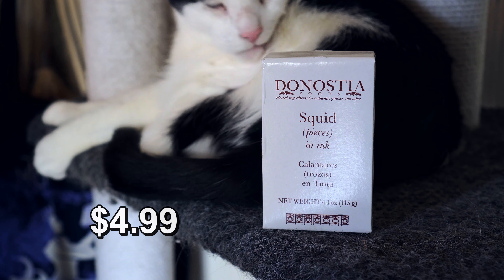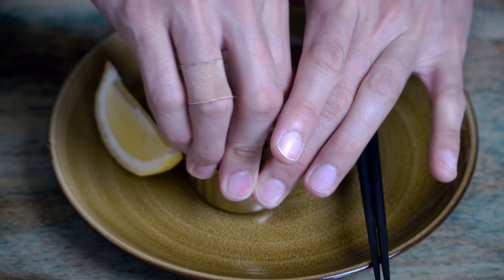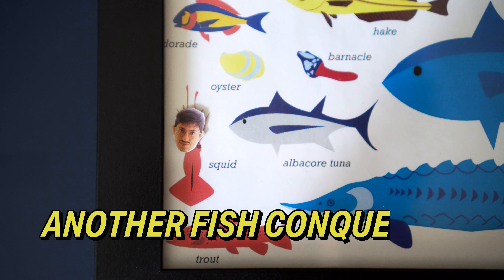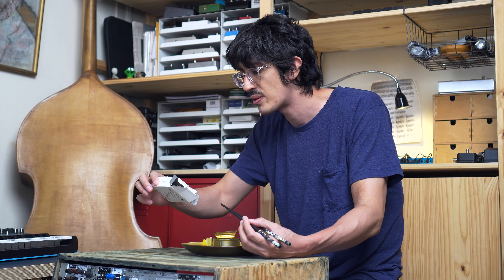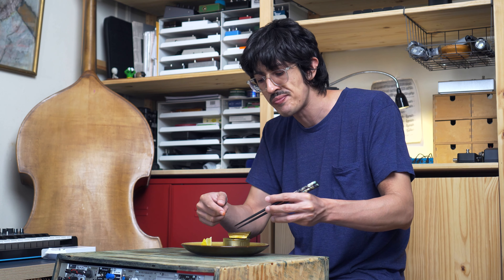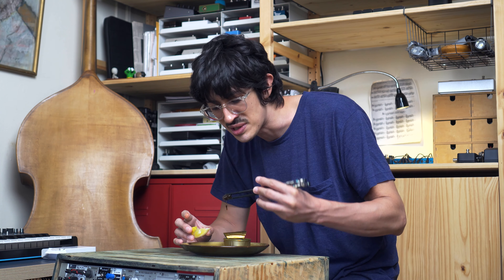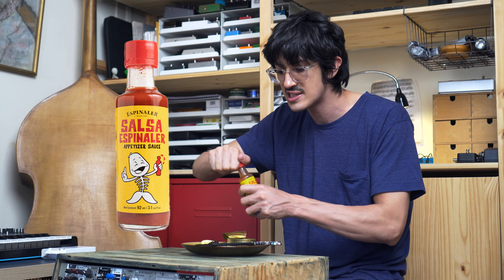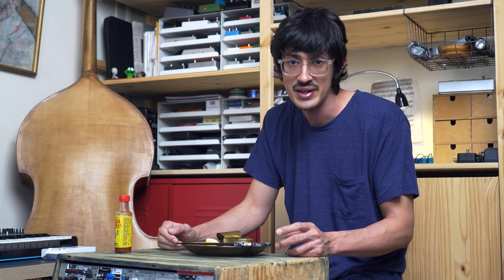Canned Squid: What to Expect! | Canned Fish Files Ep. 43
Woo!  These have been on the shelf for a little while and it was great to get em out of the can!

On test:
Donostia Foods Squid Pieces in Ink